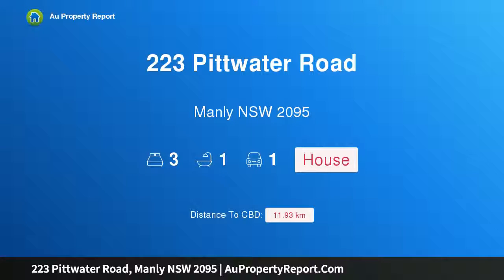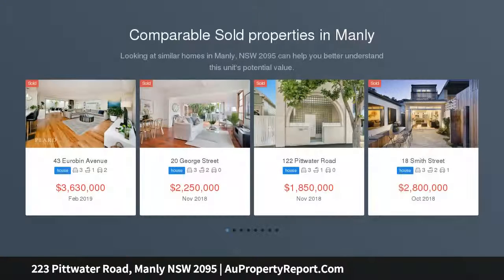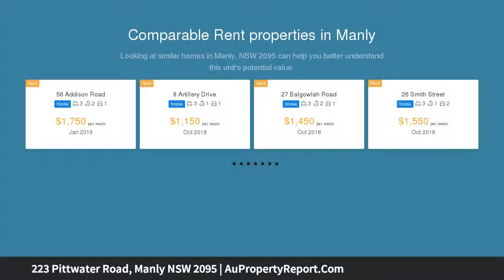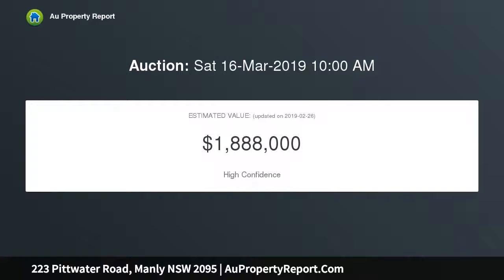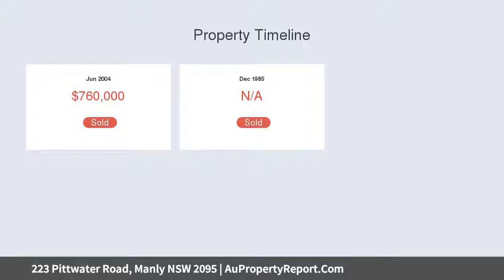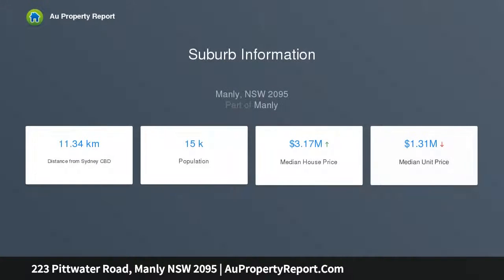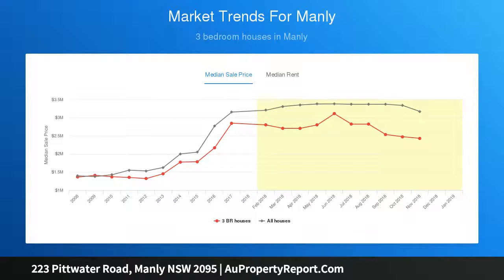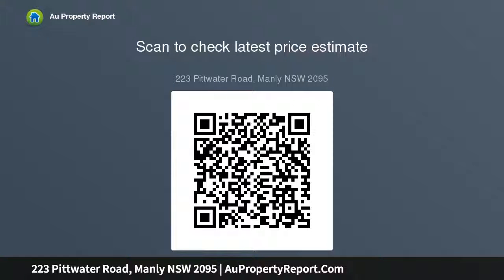223 Pittwater Road, Manly NSW 2095 | AuPropertyReport.Com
223 Pittwater Road, Manly NSW 2095
Property Type: house
Bedrooms: 3
Bathrooms: 3
Car Space: 1
Quiet freestanding beach cottage